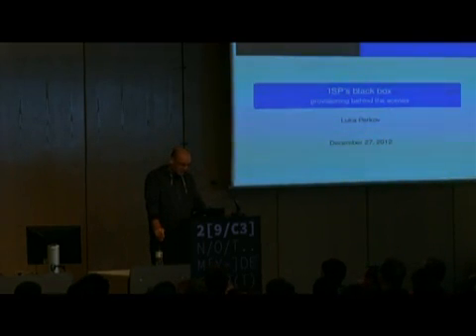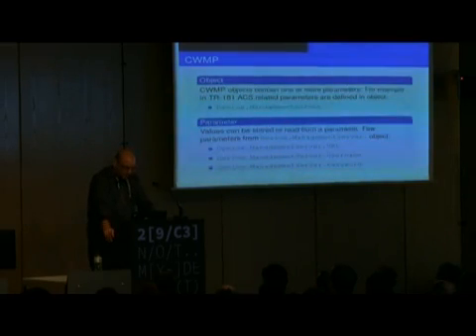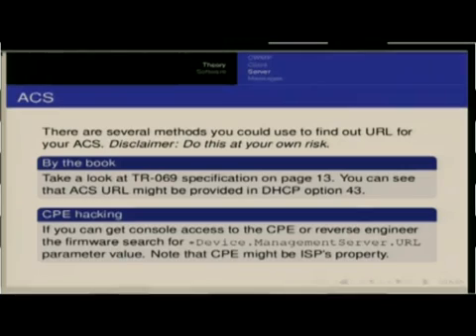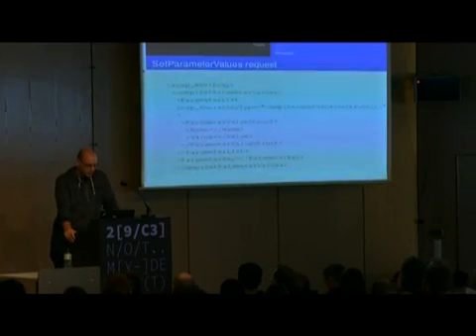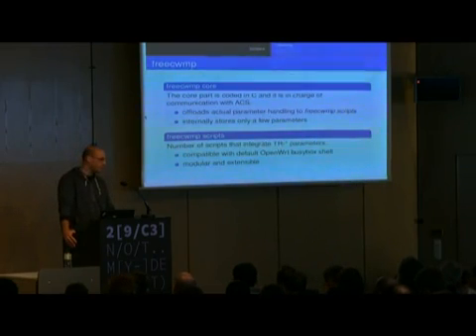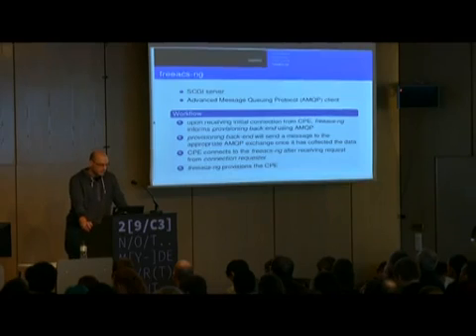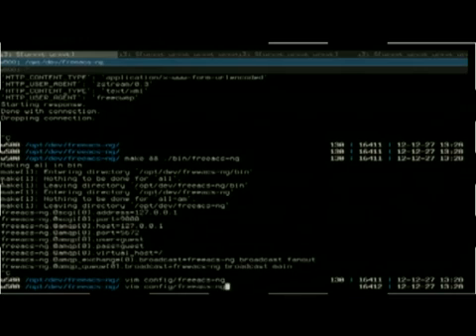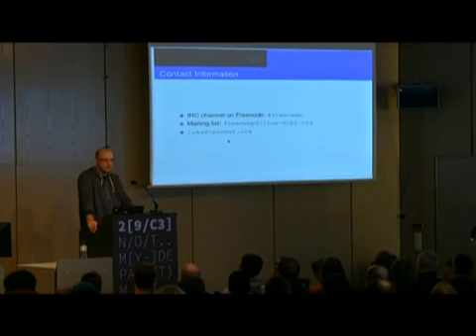29C3 - isps black box